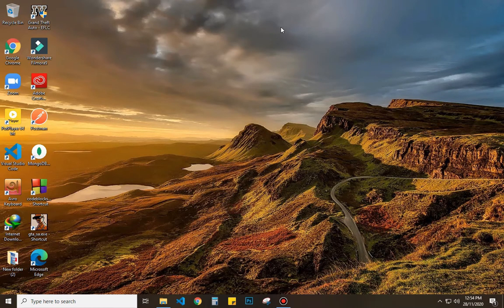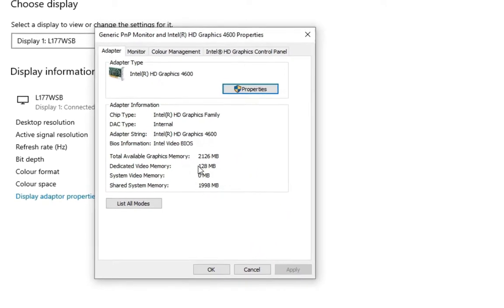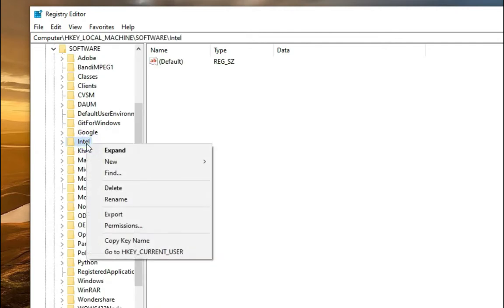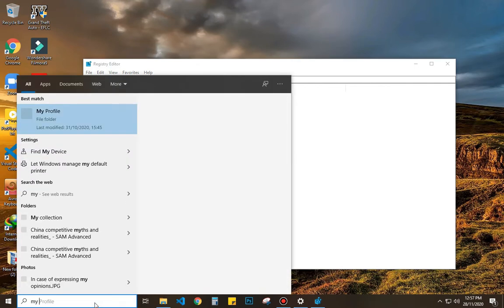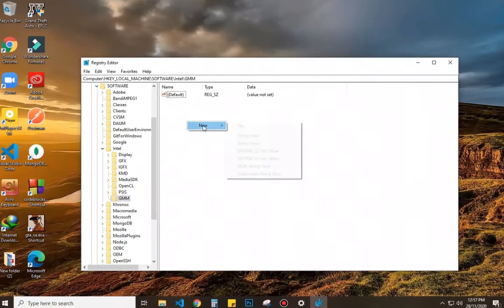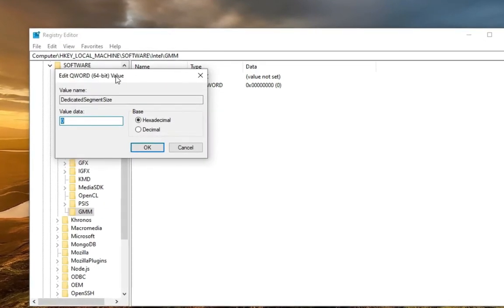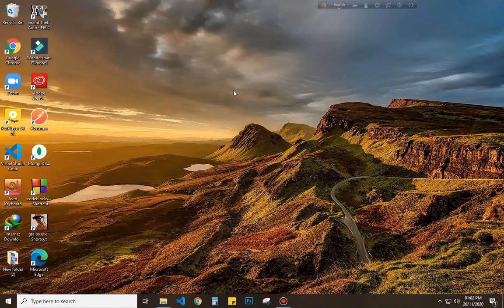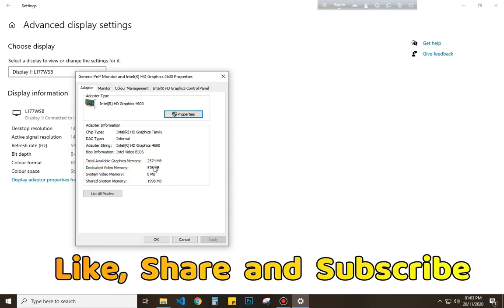How to Increase Dedicated Video Memory on Intel HD PC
This video demonstrates the tutorial of how to increase VRAM in your Intel PC. If you have a laptop /Desktop with Intel HD Graphics, you may not able to play high ended games and software because of limitation of Video Memory Size.
Here, in this video, I am showing you the easiest and Safest way to increase the Dedicated Video Memory Size of your Computer. Following this method will not break your BIOS as it is not doing any modification on that.